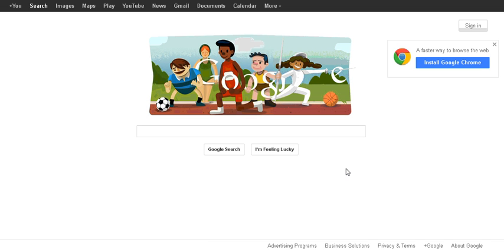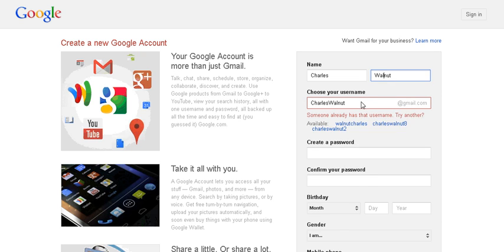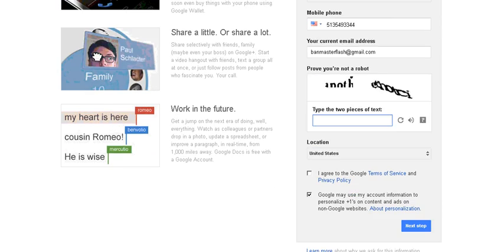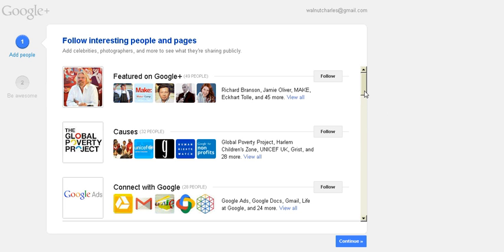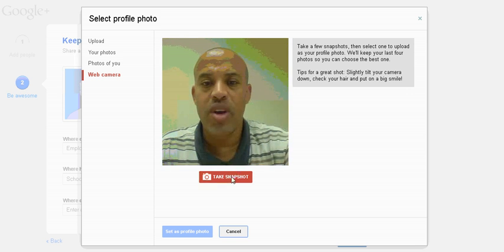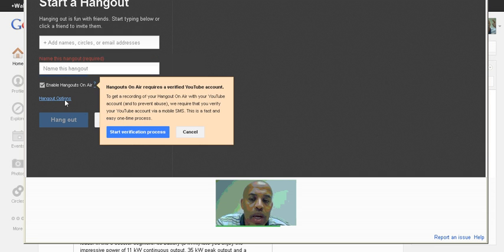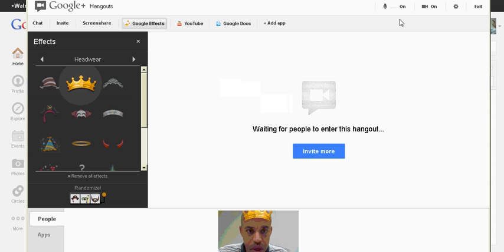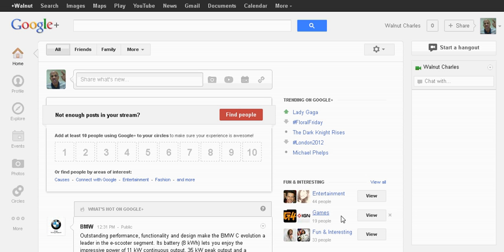Gmail, Google+, Google Hangout quick tutorial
Need an email account? Like to be able to video conference with multiple people?